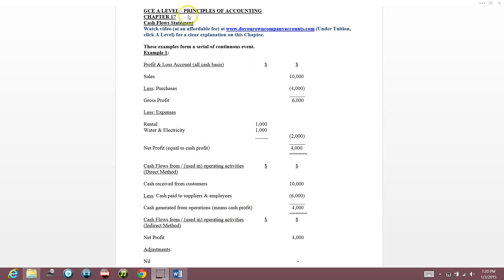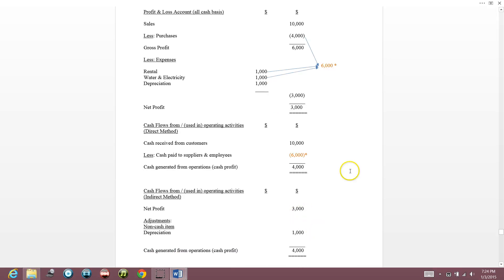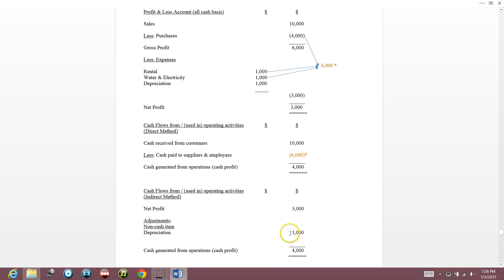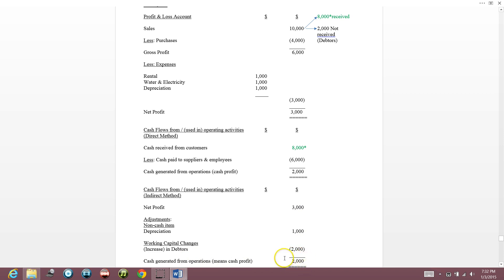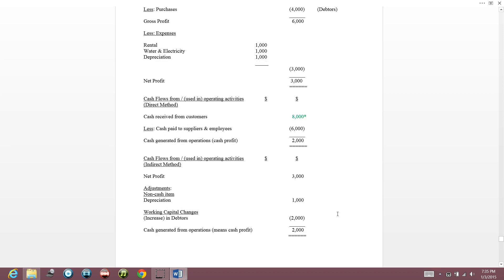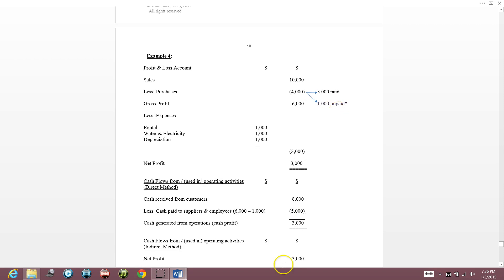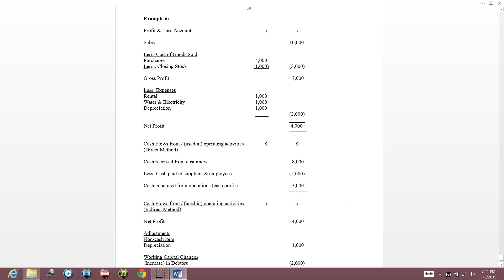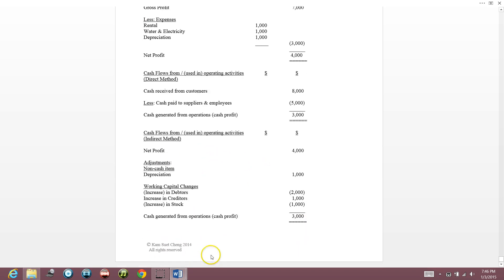Accounting Tuition Singapore Lesson 5 Part 1 Cash Flow Statement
Illustration using A Level POA Past Year Questions